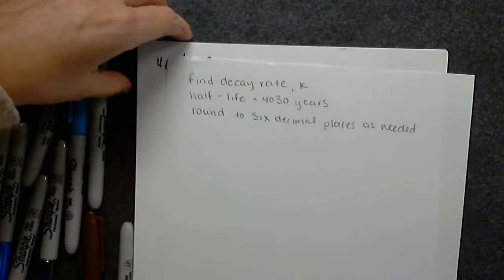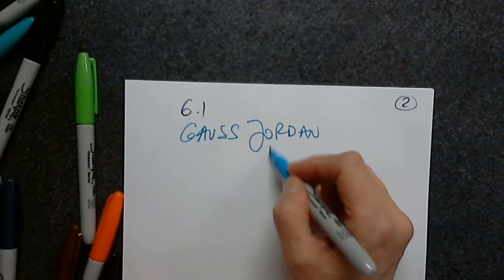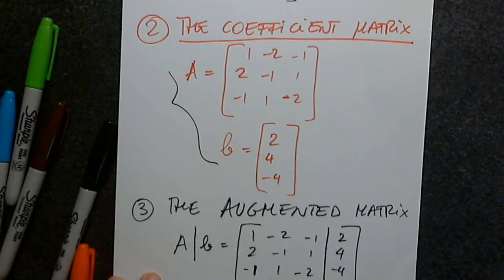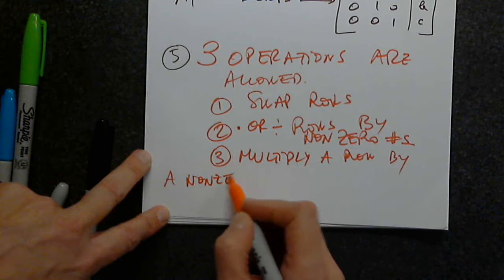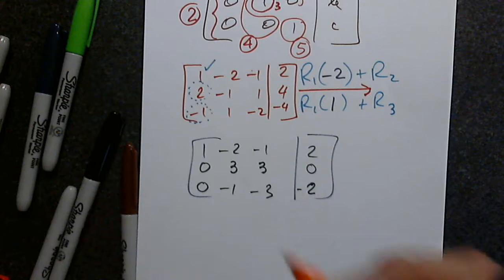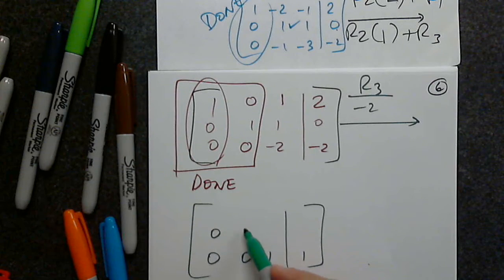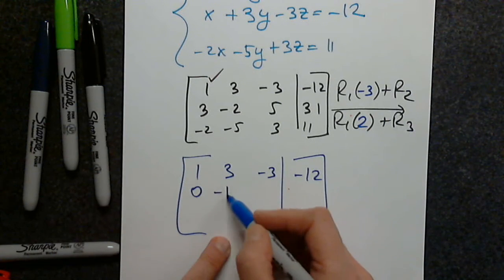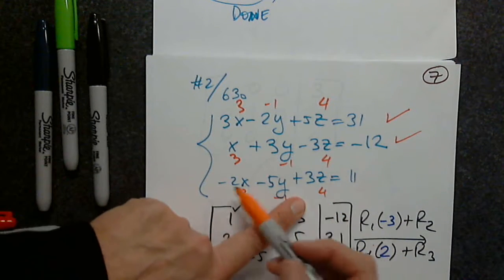MAT 137 550 SECTION 6.1 PART 1 NOVEMBER 6